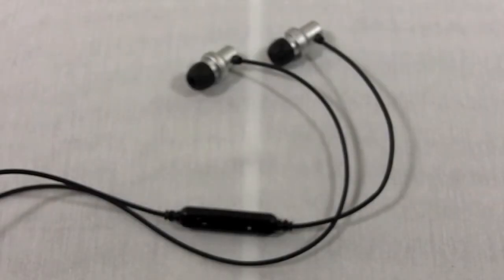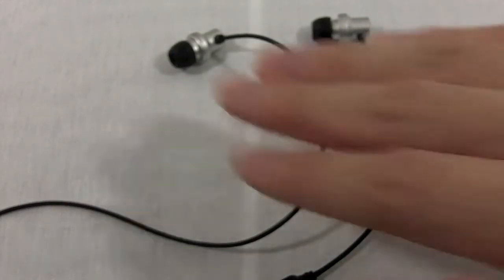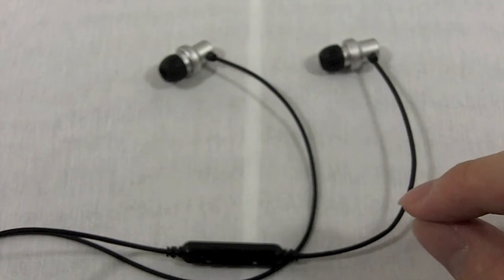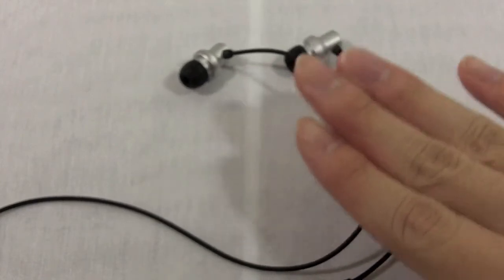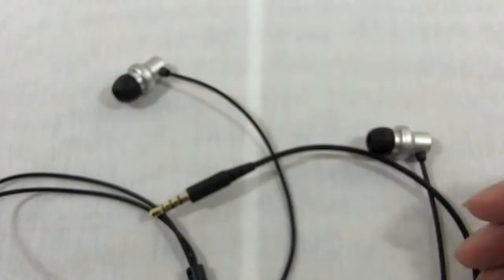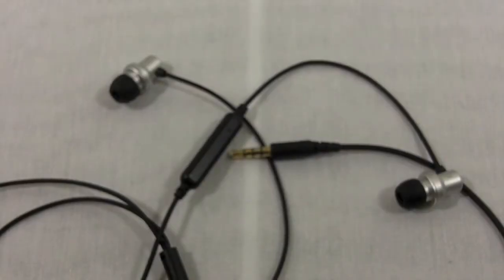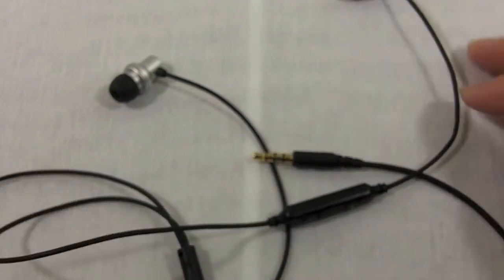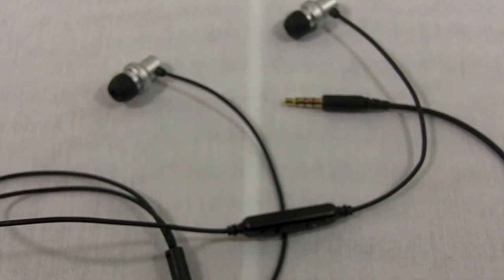Maroo Timaru Earbuds Review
My review for the Maroo Timaru Earbuds.